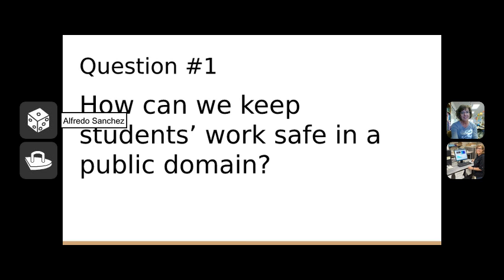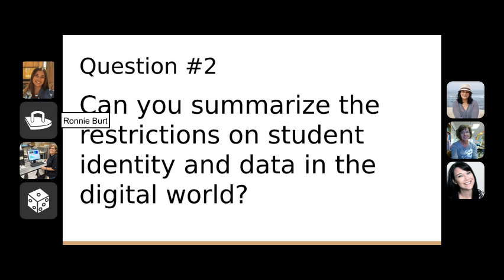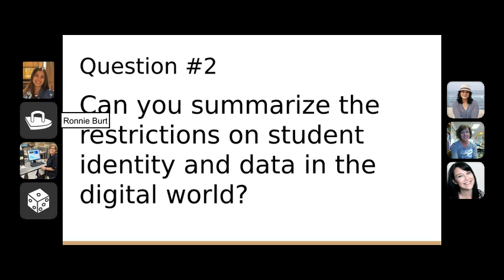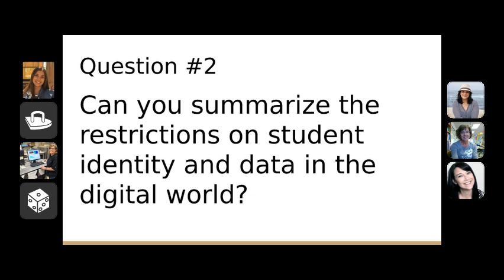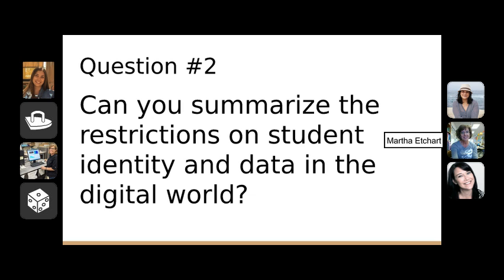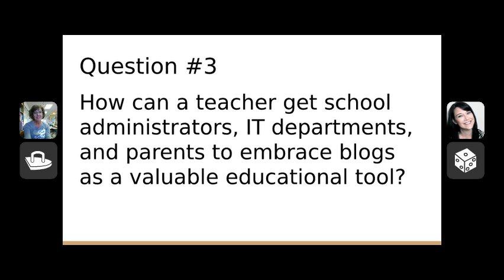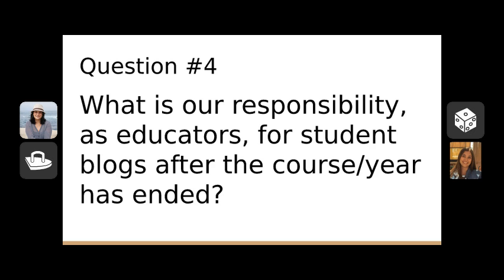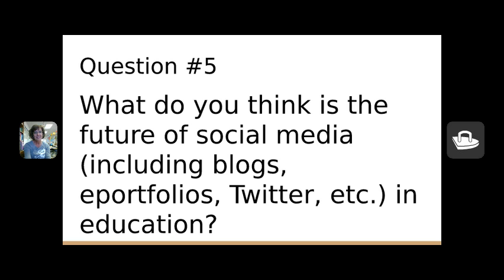Student Privacy Interview with Ronnie Burt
This is a video archive of a VoiceThread interview with Ronnie Burt led by students in my EDUC 661: Advanced Teaching with Technology class at CSU Channel Islands: Ashley Dasnoit, Martha Etchart, Farah Hauser, Alfredo Sanchez, and Susan Valle.